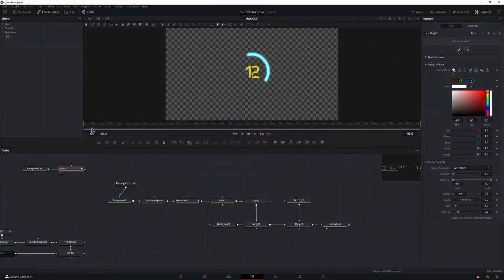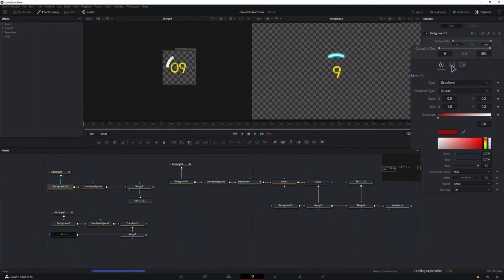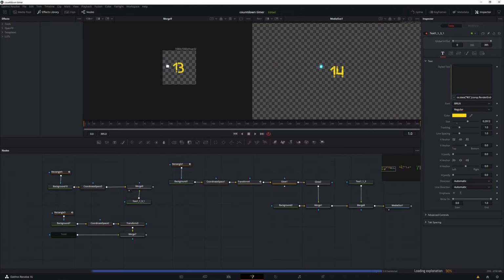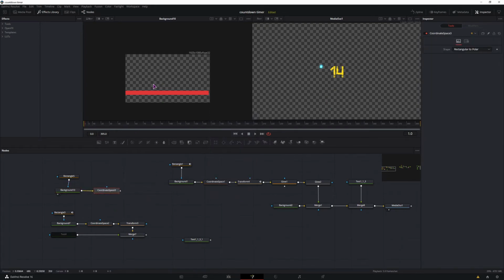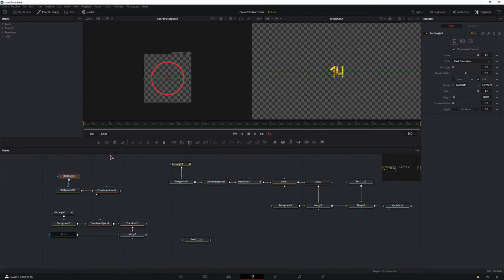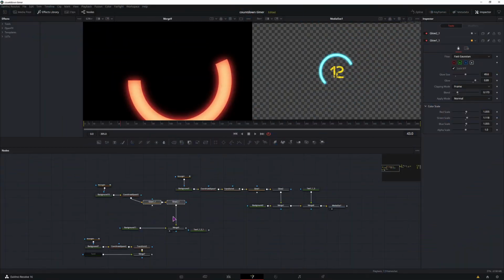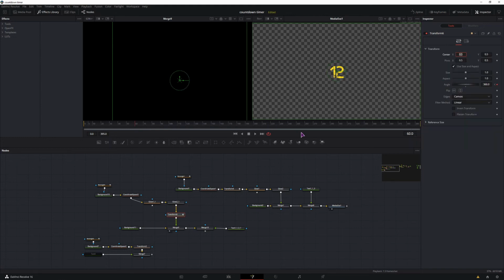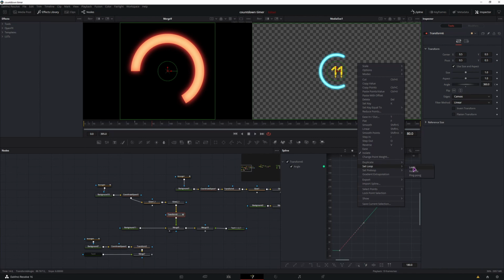Circle Timer | DaVinci Resolve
Make your own circle timer in DaVinci Resolve 16. Since this is an animation it can be used for other things other than a timer - as you can see in the video you can also make a pacman shape type of animation quite easily.

I know some of you just want a quick list of instructions on what you need to do, without having to know all the ins and outs of the changes that you do and I've made that at the start of the video especially for you. Did you LIKE the FAST PACE no explanation format?

You can download the fully customisable Circle Timer that you've seen in the intro for FREE (MEGA Link)

TIMESTAMPS
@0:00 Intro
@0:07 How you can do a Circle Timer animation
@0:44 Do it fast NO Explanation
@1:59 Do it with Explanation
@4:02 Adding eye candy & Text Timer Expression
@4:37 Spinning & PacMan animation
@6:06 Outro

Do you have any questions? If you want to see more content like this give the video 👍

🟠 Keep It Digital

MY EQUIPMENT & Amazon links

PUTORSEN dual monitor arm GSMT-342U